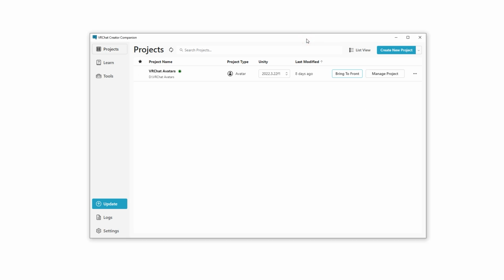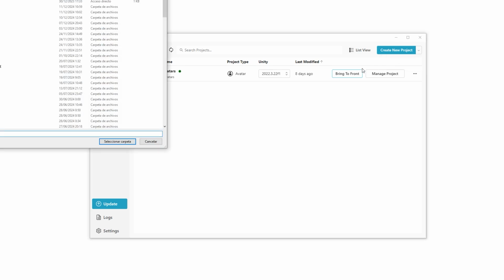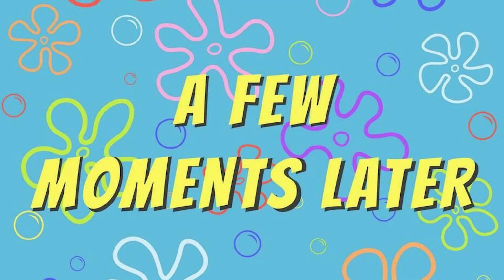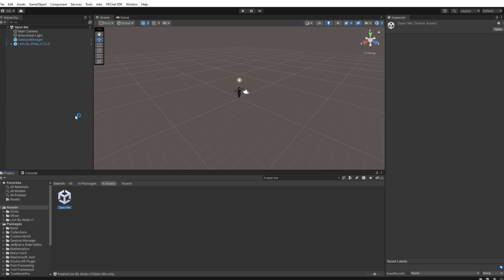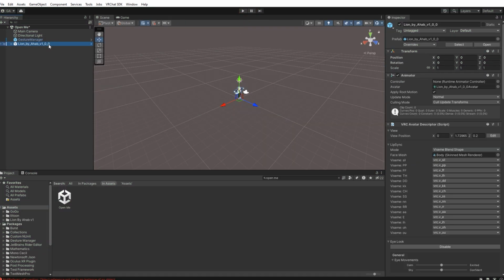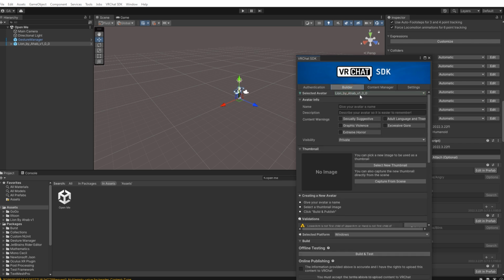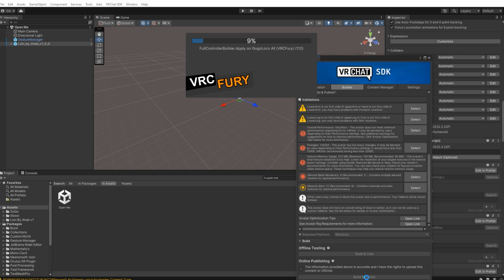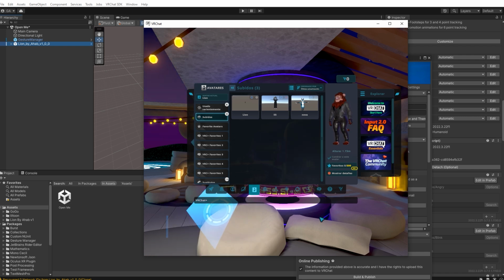VRChat Tutorial - How to upload avatars for my clients